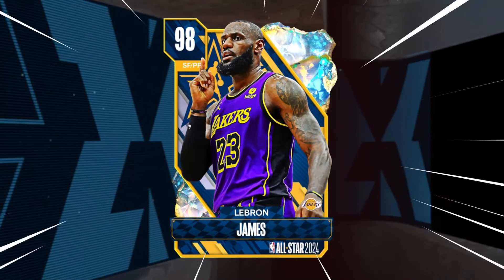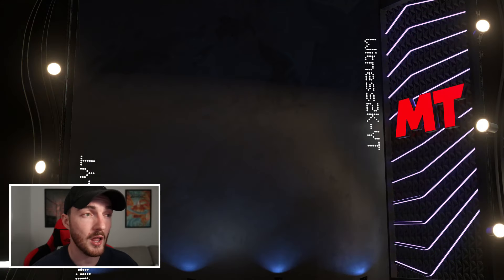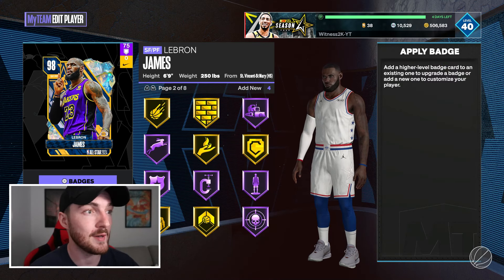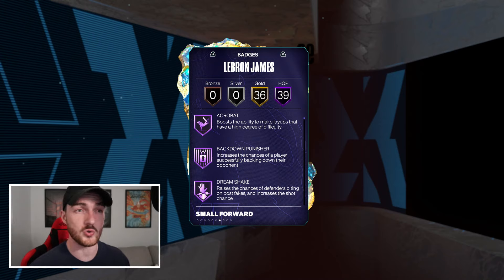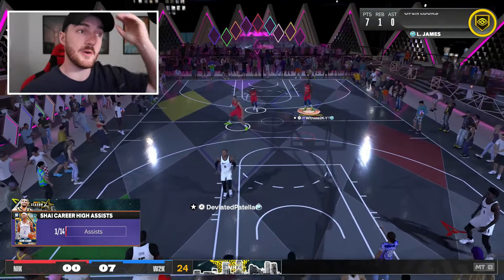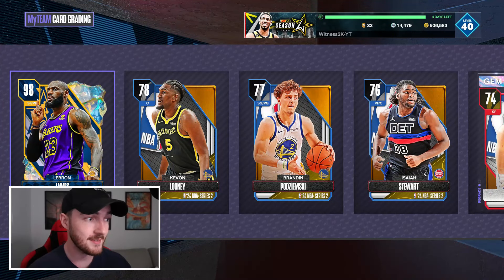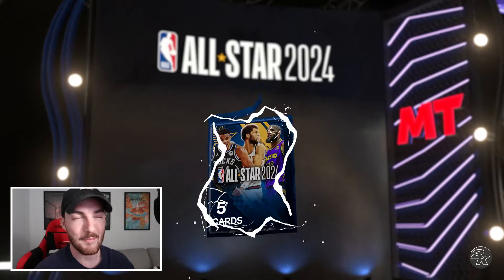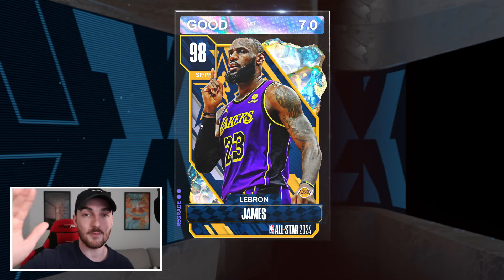I Made All Star LeBron James The MVP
Thank you guys for watching this Season 4 NBA 2K24 MyTeam video where i take the all star galaxy opal lebron james that i pulled in one of my recent all star pack opening videos ands make him an mvp and turn him into dark matter lebron james instead!